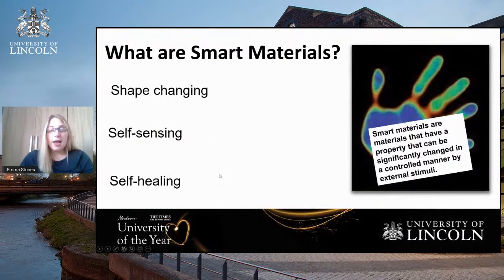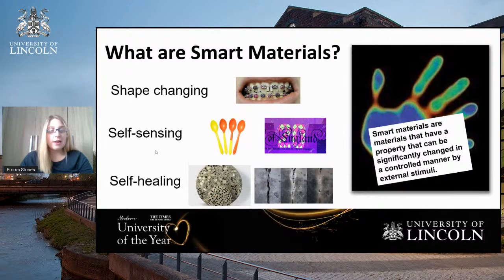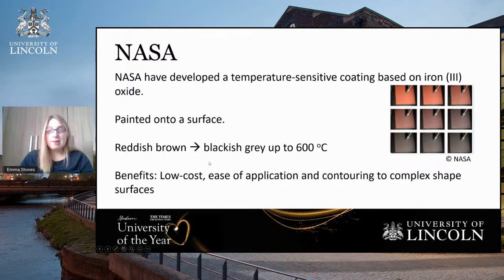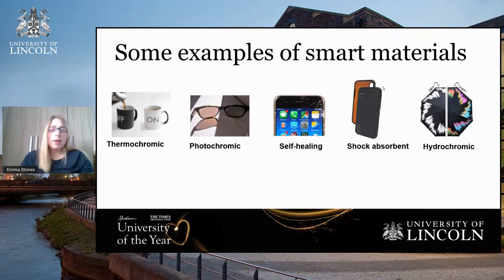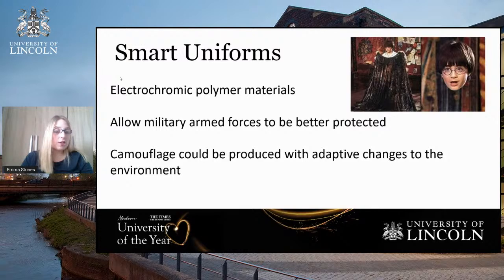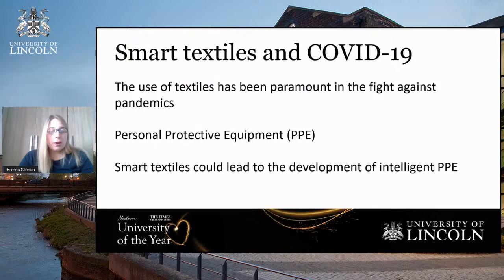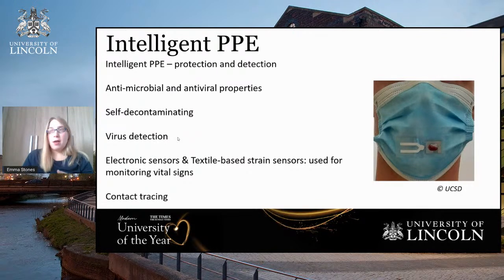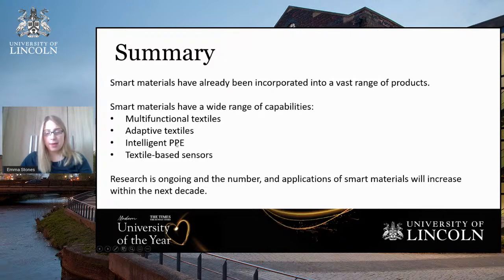Materials for the Future | Mrs Emma Stones, Foundation Year Lecturer